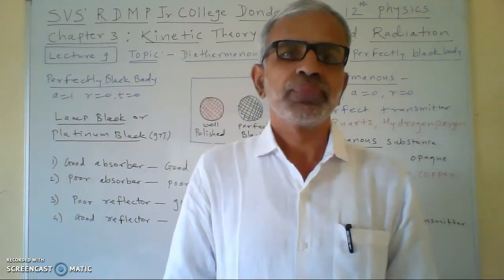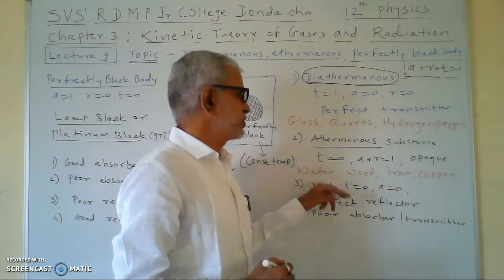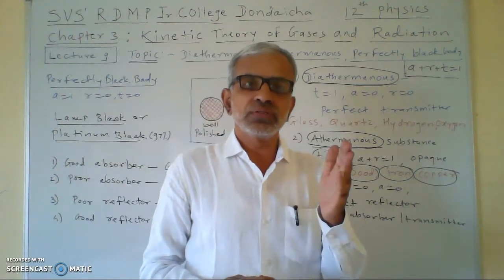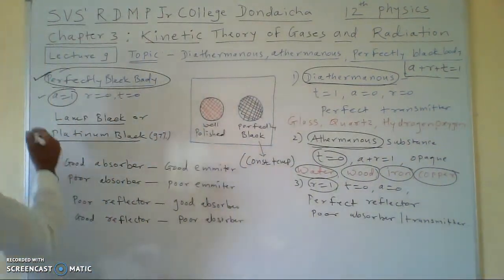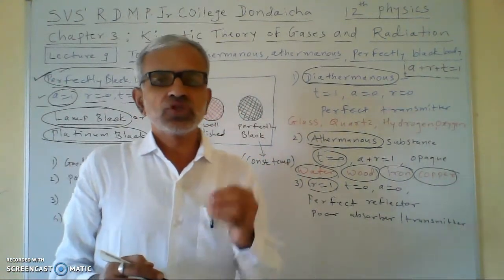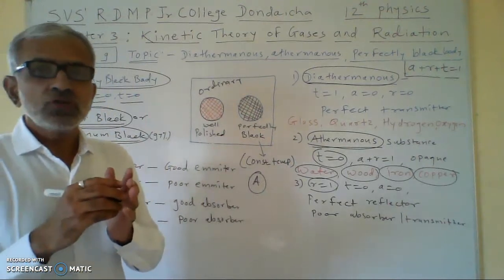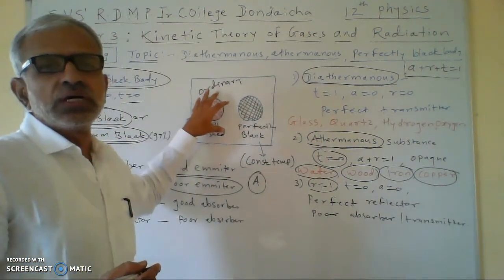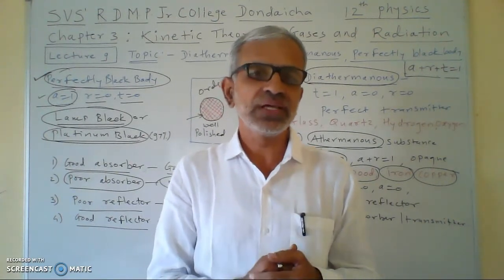12th physics chapter3 kinetic theory of gases and radiation Lect9 perfectly black body Prof BGShinde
Lecture 9 PERFECTLY BLACK BODY Chapter 3 kinetic theory of gases and radiation 12th physics by Prof B.G.Shinde Sir M.Sc.Physics B.Ed. Jr.College Teacher since 1988 at Jai Hind College Dhule (3Yrs) and R.D.M.P.Jr.College Dondaicha Dist Dhule